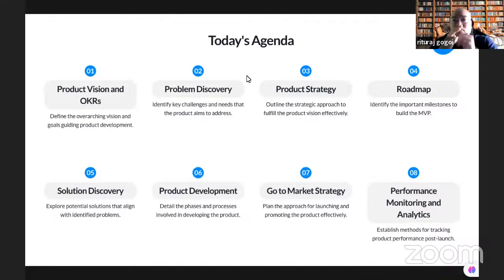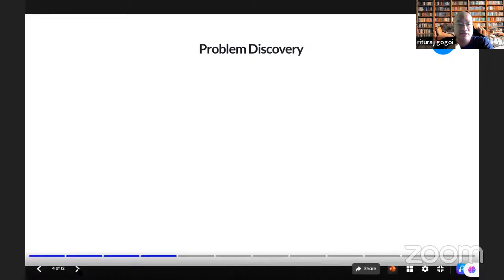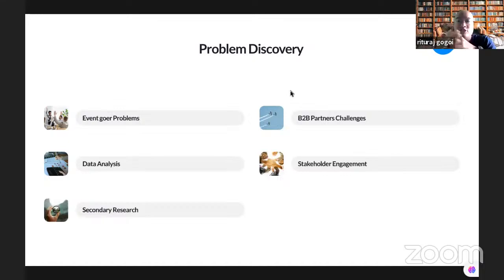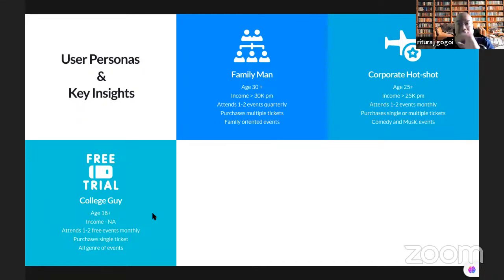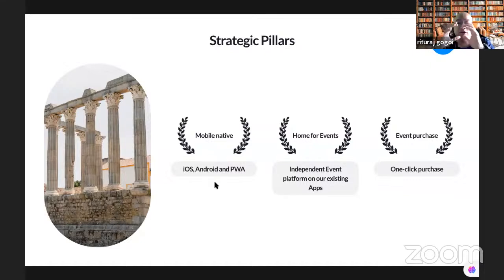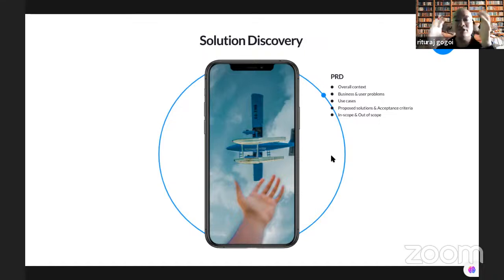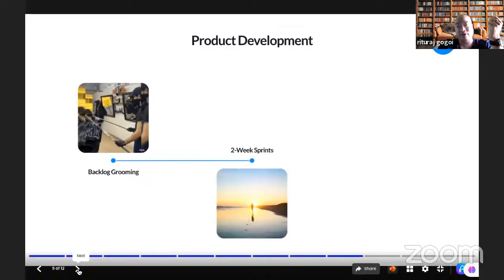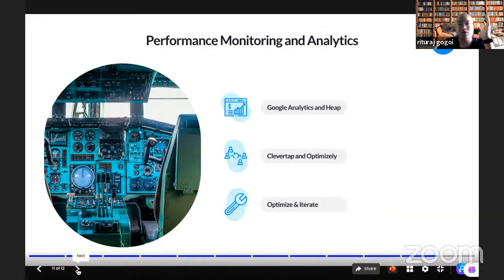Turning Vision into Reality: Crafting a Seamless 0 to 1 Launch for B2C Products